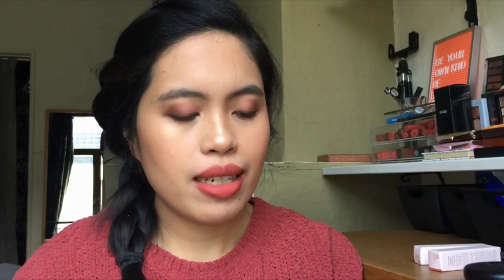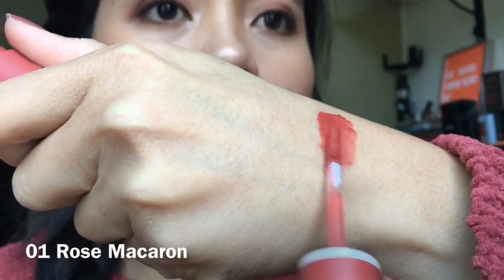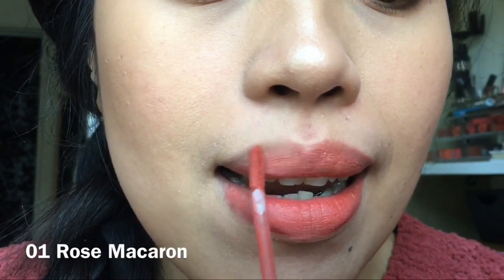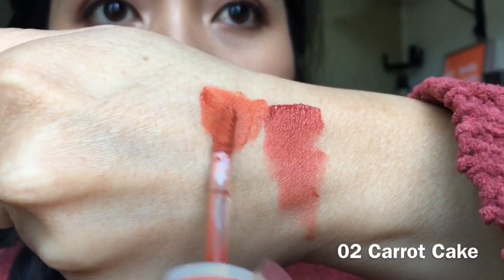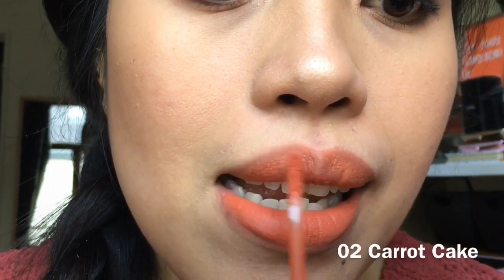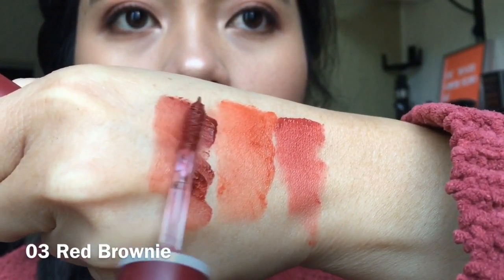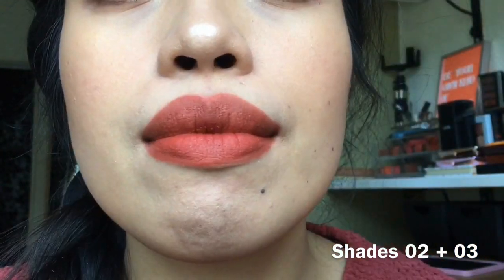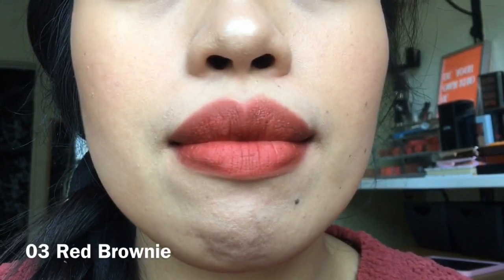Nature Republic By Flower Triple Meringue Tint Review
Shades mentioned:
01 Rose Macaron
02 Carrot Cake
03 Red Brownie

Giselle ❤️

MAC: (NC25)

CUSHION FOUNDATION
YSL: Shade 40
Moonshot: Shade 301
Bobbi Brown: Light to Medium

Dry

+ INFORMATION
📱Camera: iPhone 6s
🎞 Editing: Filmora & iMovie